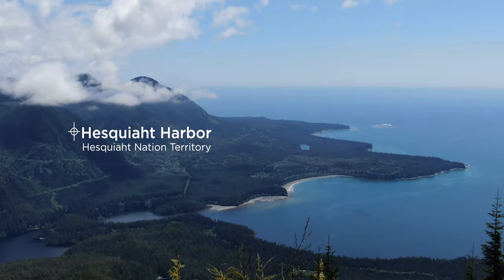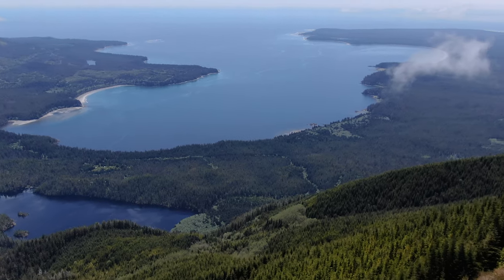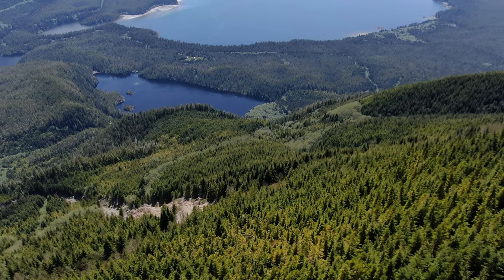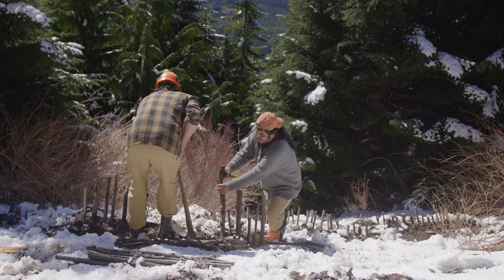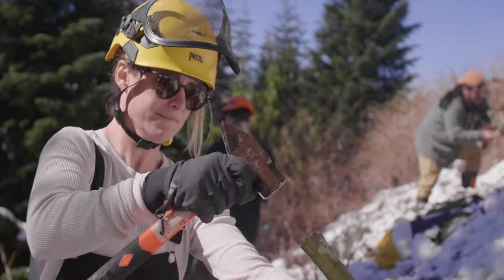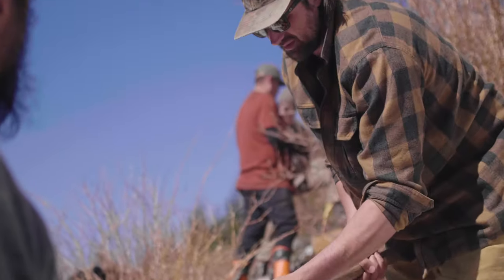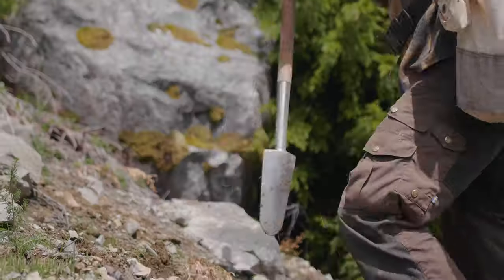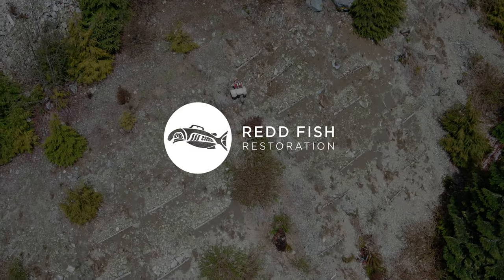Stabilizing Slopes at Hesquiaht Harbour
Back in the 80’s when the mountains surrounding Hesquiaht Harbour were logged, many roads weren’t constructed up to code, cutting too deep into the hill slopes which resulted in a series of landslides that travel all the way down to the rivers and creeks below. When the debris reaches those creeks, it overwhelms the channels with material and smothers fish habitat. Landslides like this are not a one time event either, and they continue to bleed sediments with each heavy rain, eroding more and more material into these precious waterways.

In order to stabilize these landslides, we build modified brush layers using willow stakes, rebar and 2x6 boards that work to decrease the angle of the slope while also providing stable platforms for trees and plants to root on. The willow stakes help to solidify the soil by rooting in and sprouting new leaves in the spring, which helps hold it all together for the replanted Cedar, Fir and Hemlock that we use to reforest the slope. Over time, these steep slopes will develop into healthy diverse forests that will work to keep the hillside intact and from collapsing down into the streams and rivers below that our beloved Salmon need so much.

All for the love of wild Salmon!

Learn more about what we do at ReddFish.org
Redd Fish humbly acknowledges the ancestral territories of the Nuučaanuł Nations, who have owned and managed their territories since time immemorial.